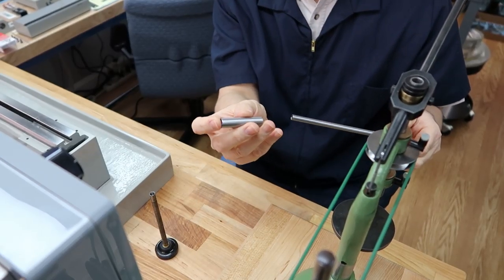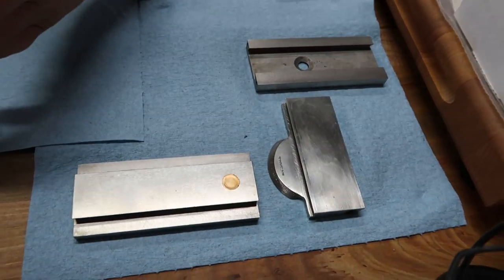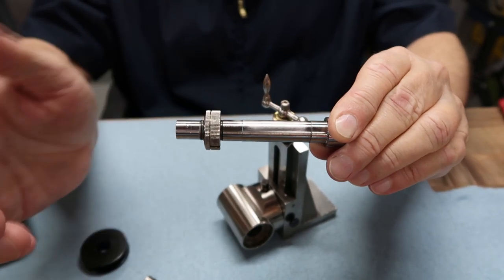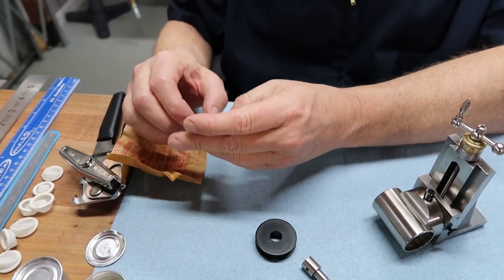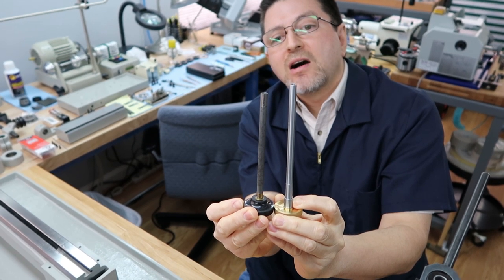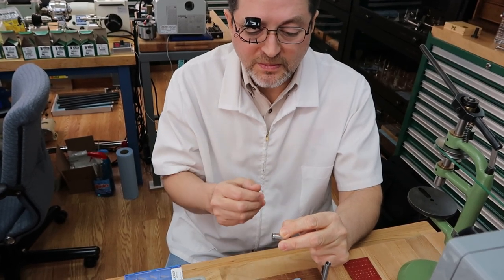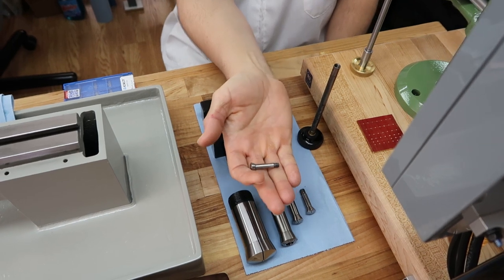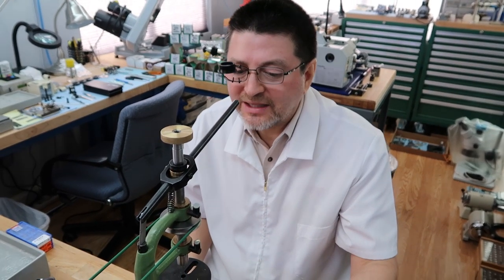SHOP ADVENTURES 23: German Micro Drill Press Completion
Marshall lathe cross slides are shown. HELP, we have a question about bearings for the Marshall Mill, Drill and Grinder spindle rebuild. And lastly, showing off the German green micro drill press for the first time drilling holes and updates on our educational videos

Welcome to our journey or our way of sharing the world in the way we have learned it. It is our mission and it is our duty to rebuild, refurbish and restore the machinery, precision accessories and tools to the factory specifications for the future to learn about. And from our approaches and through our decades knowledge, we are sharing how we solve challenges in the makers world.

VIDEO GOES TOO LONG

We both express our apology for making the Shop Adventures 22 video too long as it included an Educational video worth of content and time about a precision drill and tap chuck. What the video last week shared with us are three fold.

The viewers to our channel are very kind and understanding i.e. they are very patient with us while we experiment with our approaches. The viewers to our channel are very engaged and shared great comments, thoughts and ideas publicly as well as through private messaging and emails.

As creators, we confirmed the need to keep the weekly show Shop Adventures moving forward on our journey with just the highlights from the Educational videos shared within them so the ideas are correct in their length as well as allowing the journey of these two best friends to keep moving forward.

SHOP ADVENTURES 23 TOPICS

Patrick joins Lance in the shop openings full-time and they together share through a back and forth dialog about what we hope you gain from the weeks video and the channel  looking forward into the future in regards to the Educational Pullout videos that are to be in addition to the current blue thumbnail colored weekly shows titled Shop Adventures.

C.E. MARSHALL LATHE ACCESSORIES AND SPINDLE REBUILDING

Lance share C.E. Marshall Lathes and the final reassembly and how smooth Patrick gets the machine tool mechanism of the Marshall milling, drilling and grinding attachment.

We both then discuss the sourced bearings we selected and will be utilized from the world of New Old Stock or (NOS). It is how we shop for these parts, pieces and components in the refurbishing and rebuilding of our machinery accessories and tools to best keep them true and authentic when we can.

VIEWER TECHNICAL HELP

We ask our views to comment about what they think about something from April 1967 is for. We are asking for help in understanding of this (mystery process) for these two guys who like historic relevance and want to continually understand the roles items played in the world of makers history.

GERMAN MICRO DRILL PRESS

Patrick gets to share the actual drilling test taking place in the 100% rebuilt German micro drill press since we were lucky enough to source not one but two 8mm drawbars to replace the one that the machine came with. It was one that could not be salvaged during the rebuilding process and one we needed to wrap up this machine and return it to full service.

The Micro Drill Press Preliminary Trial Results before testing begins. The micro drill press drills really accurate, clean and very straight holes of course because these are on a micro scale for the micro-machining sized parts world of machining. The results are impressive when shown.

   Lance Conway & Patrick Lara

Want to see our latest photos of precision machines, watchmaker machines, tools, parts, tiny items and other fine images shot in high quality by Patrick and uploaded regularly, then join us on:

Shop Adventures is a Weekly YouTube Series filmed at a home mostly converted into a full machining and finishing operation located in a small Mojave Desert California Town named Yucca Valley.

This series follows the adventures of two childhood friends as they rebuild vintage precision micro-machines and tools that will allow them the ability to make their own designed product into a reality but only after they stopped doing work for others on these same machines, with these same precision tools for the past several decades.